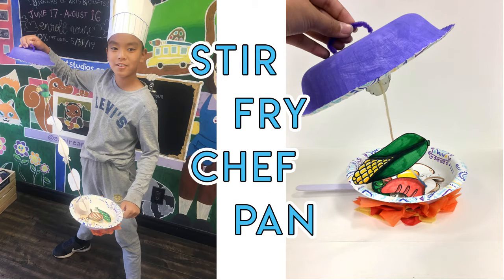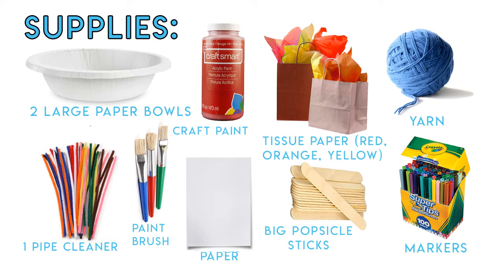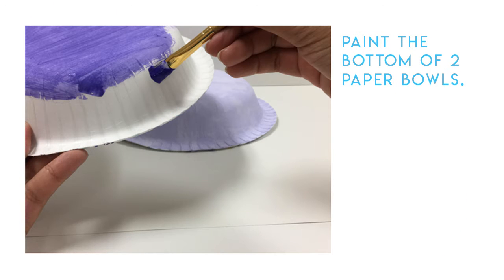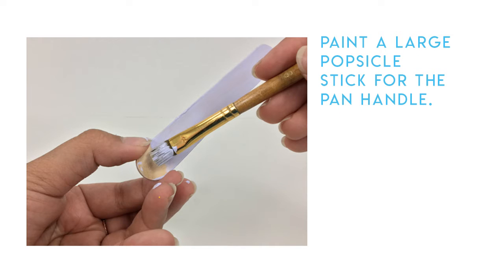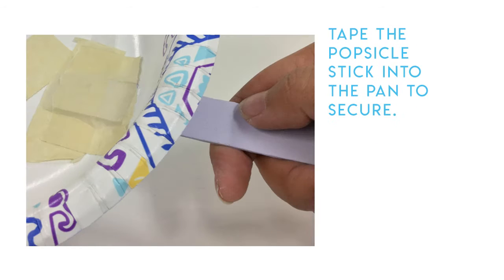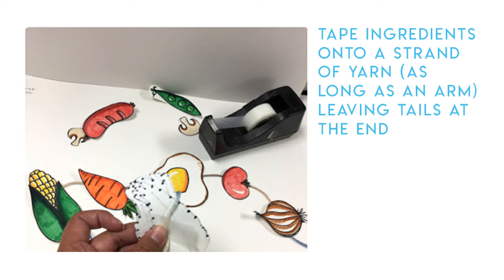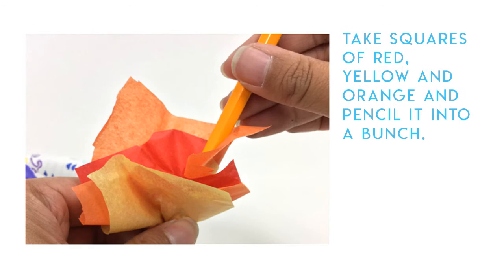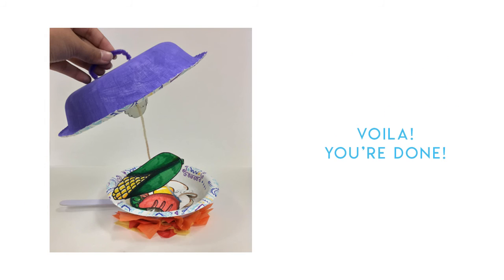Make a Stir Fry Pan with paper bowls!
Aspire Art Studios created free online art lessons for kids ages 4-17.